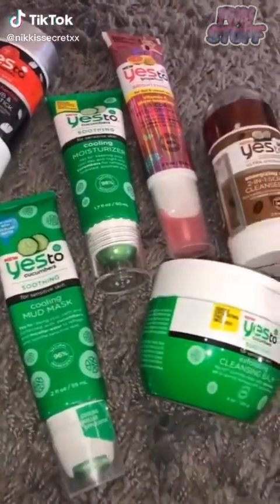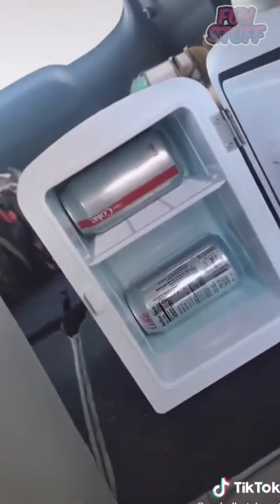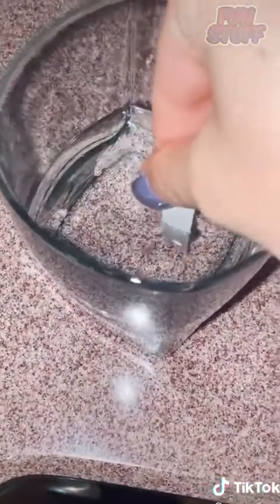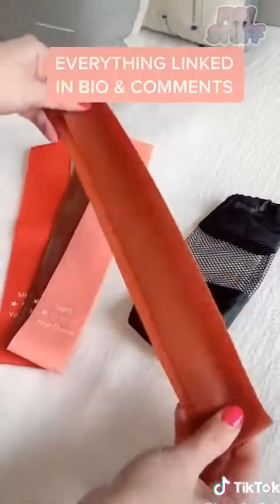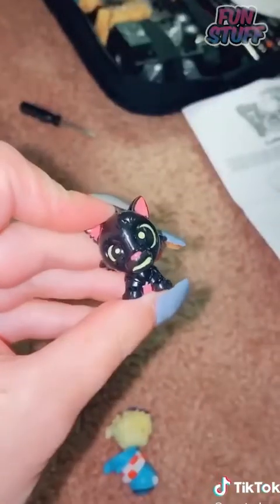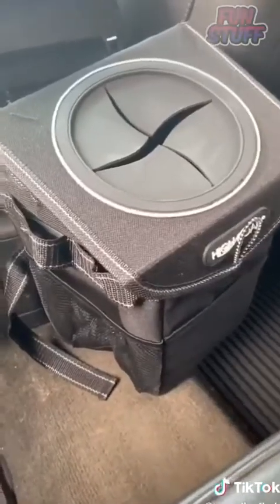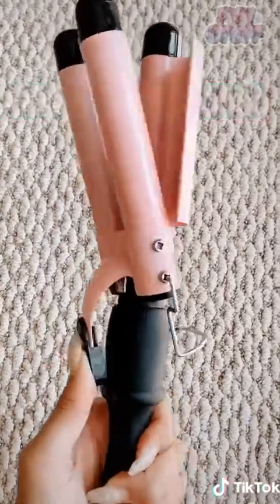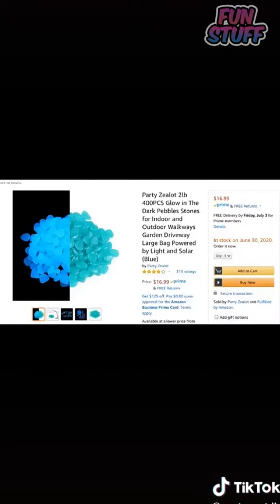💙 AMAZON FINDS TIKTOK COMPILATION 💙#6💙